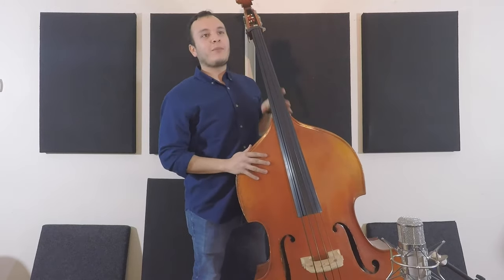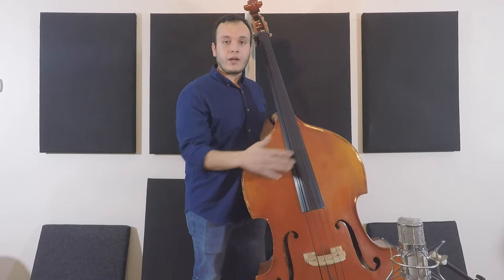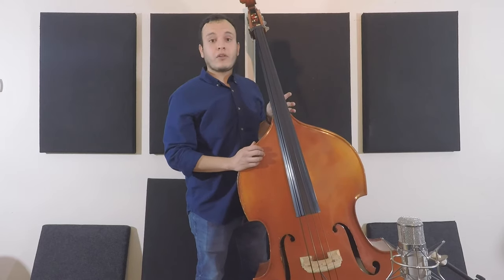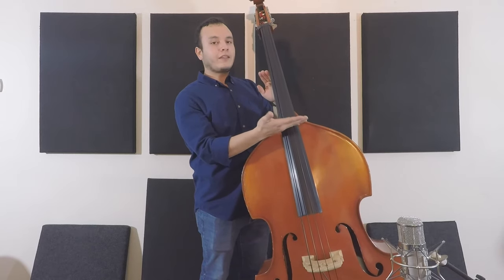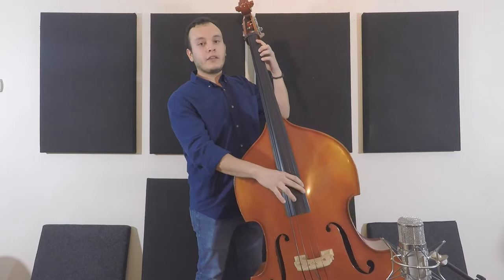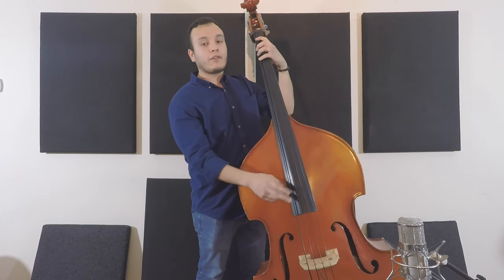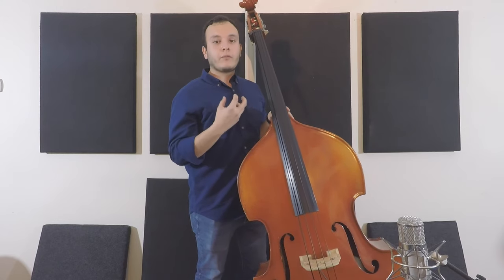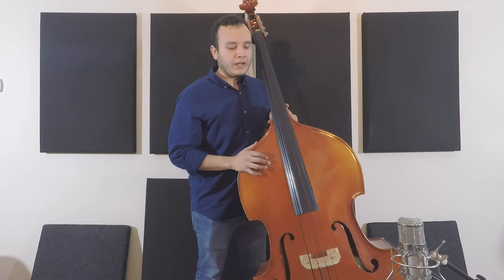Learn How To Play The Upright Bass: Lesson 1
In this introductory video, Jose will go over the basics of the upright bass.  Even if you have never picked up the bass before, this lesson is a great start for you!